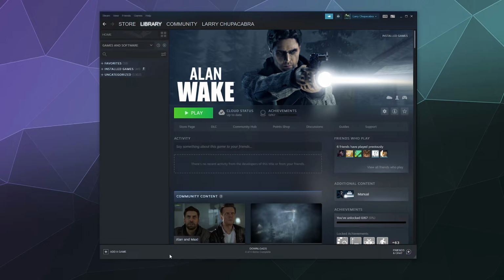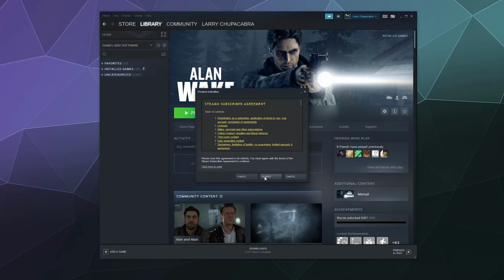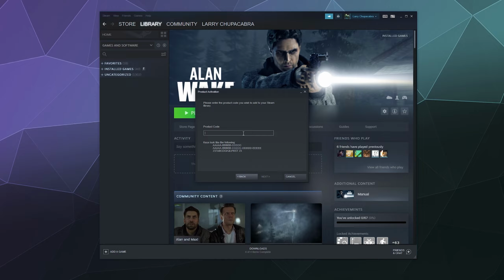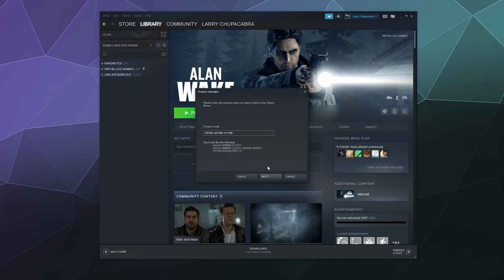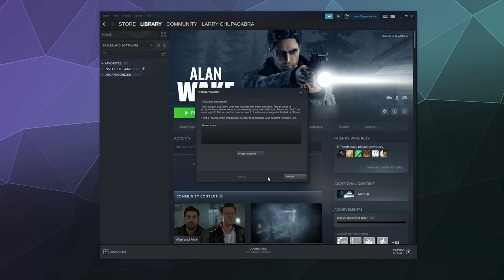2023 How to Use a Steam Code to Activate a Game on Steam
How to use a Steam Game code to add a game to your library on the steam launcher and download it. Just open up the steam launcher, go to your library tab, go to the bottom left and click add a game, you should be prompted with the option to "Activate a Product on Steam" in order to enter your steam code and add the game to your library/list of games.

Please remember to only use steam codes purchased from trusted legitimate sources like the Humble Bundle store.